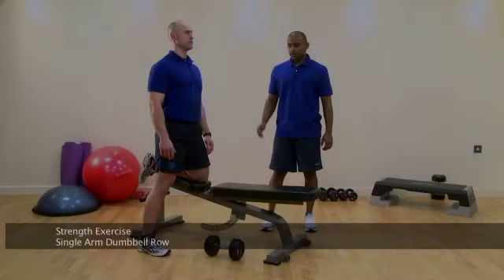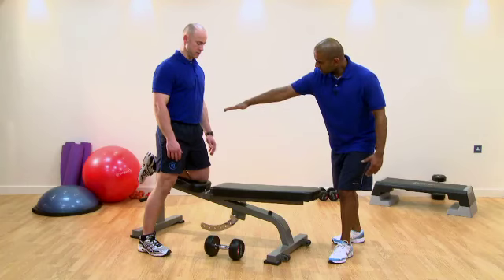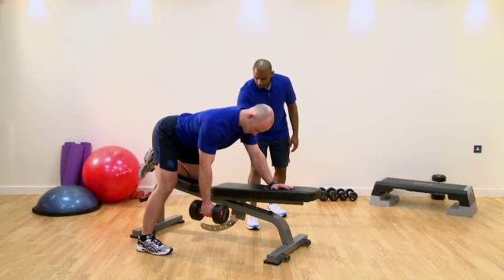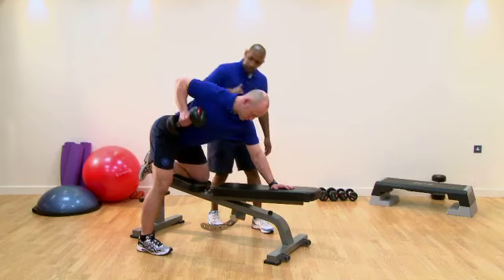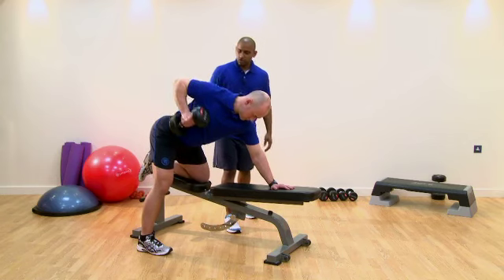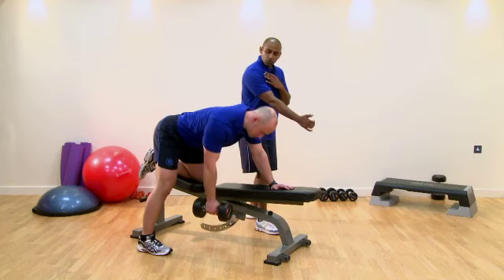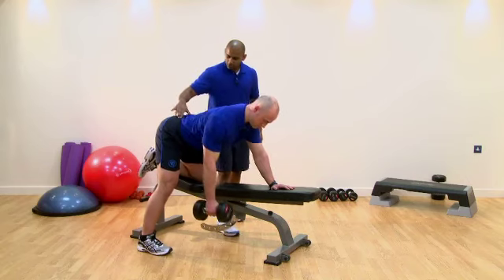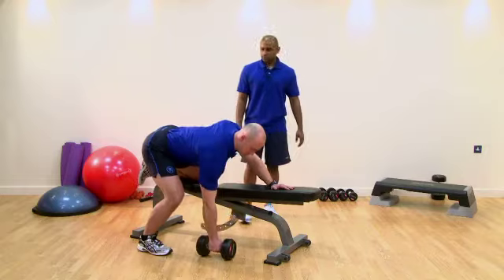Single Arm Row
How to carry out a single arm row with a dumbbell.